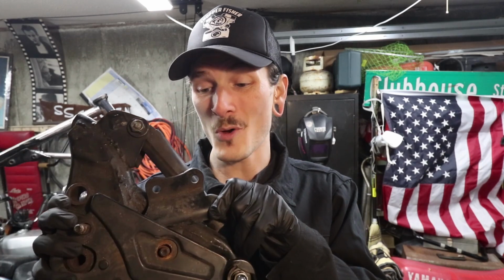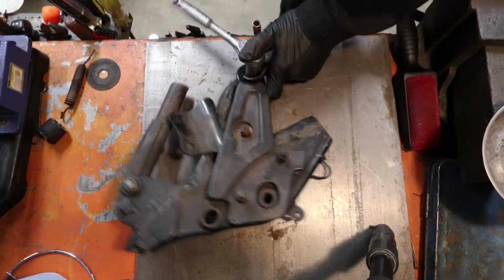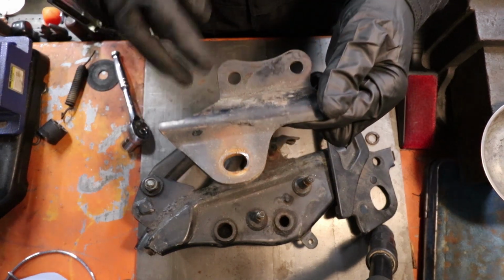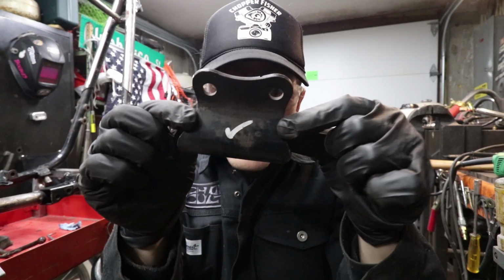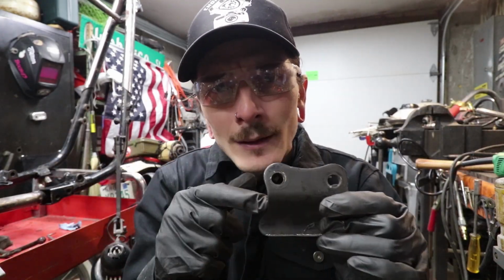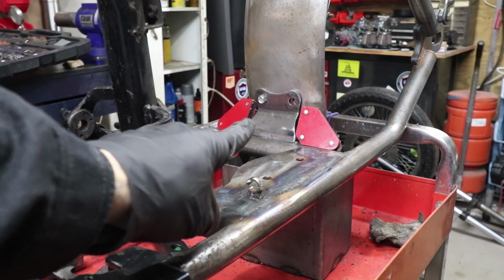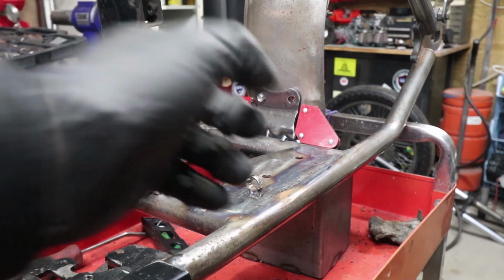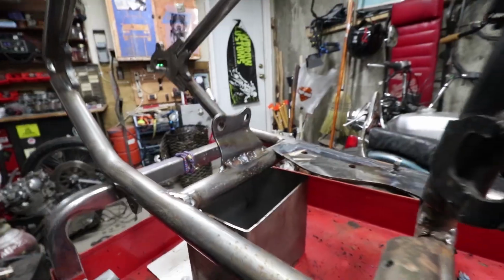Making A LOWBROW Fender Mount for my XS650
here i repurpose a piece of my original XS frame to create a lower mount for my LOWBROW Customs fender!